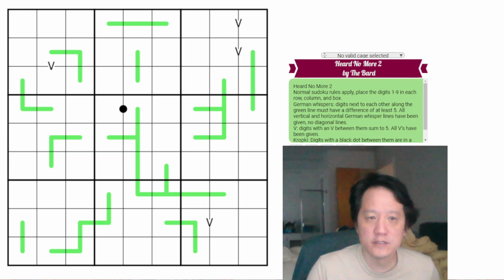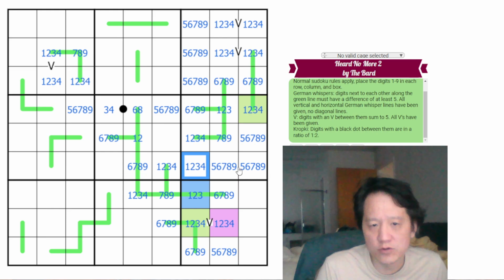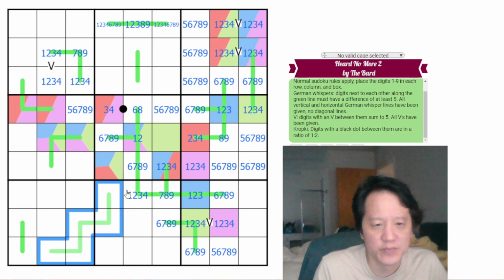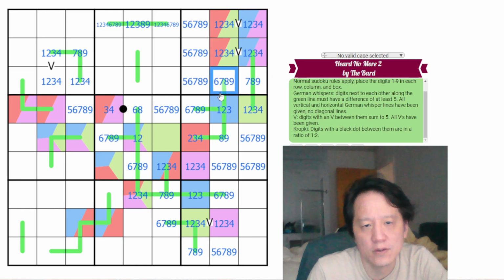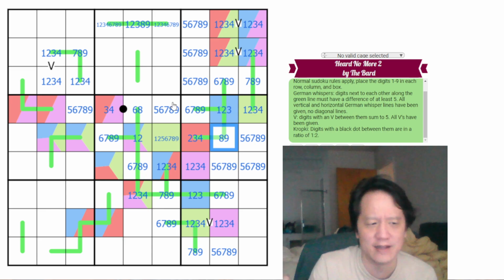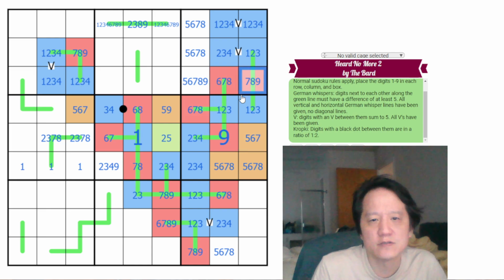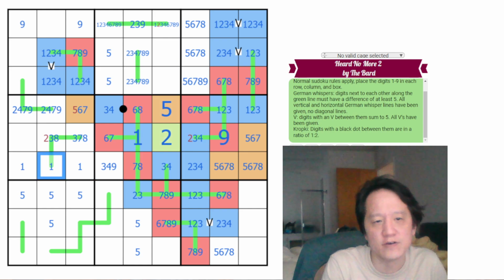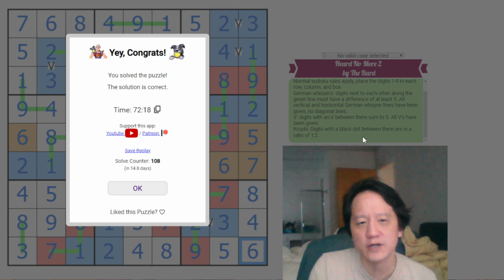Make sure you know the NEGATIVE CONSTRAINTS | Variant Sudoku ["Easy", 90% Rating]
Play along with Heard No More 2 by The Bard

NOTE: All POTENTIAL Horizontal and Vertical German Whisper lines are given in the puzzle.

To make it easier for you guys, there IS a negative constraint about german whisper lines in the puzzle. I don't outline it because I didn't realize it until more than half way through solving.

Hope this was easier for you to solve than it was for me.